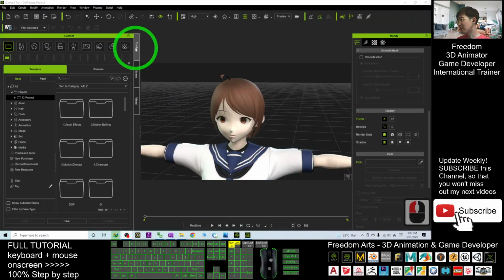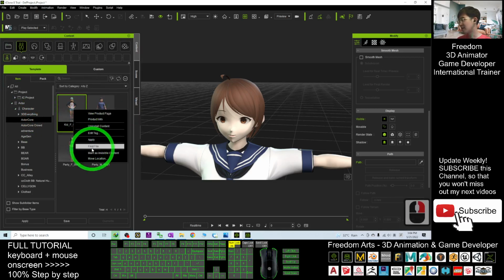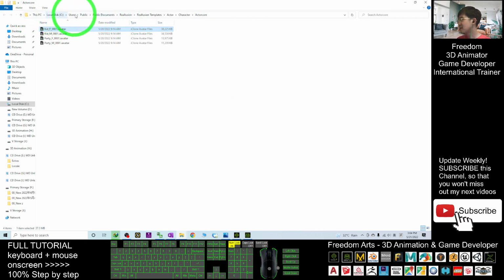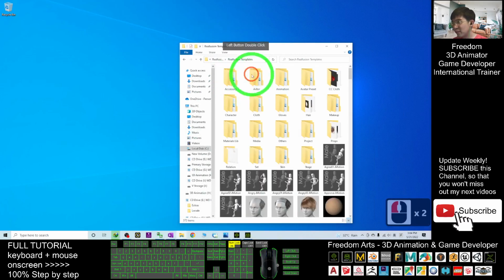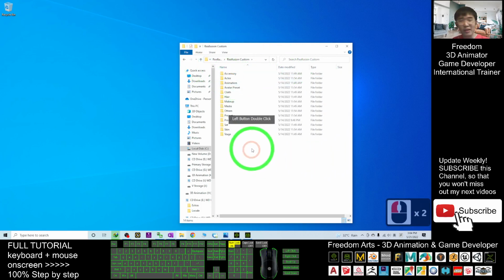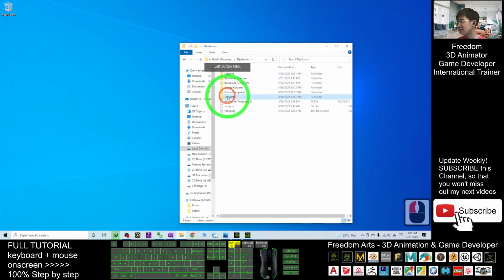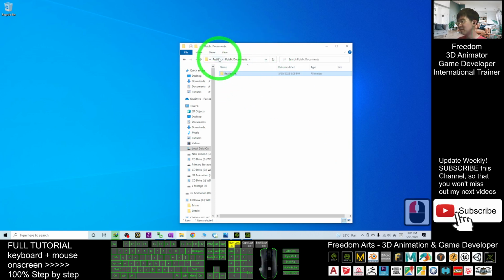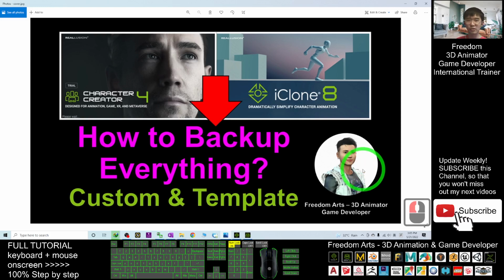How to backup content Template and Custom - iClone 8 & Character Creator 4 Tutorial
- Hey guys, how to backup everything from iClone 8 and Character Creator 4? How to backup the TEMPLATE folder and CUSTOM folder? In this tutorial I am going to show you the location of all your content files to backup! ENJOY! and have fun! Happy 3D animation and game dev! ENJOY!

Get iClone 8 and CC4 Contents

Your friend,
FREEDOM

Get iClone and CC3 Contents